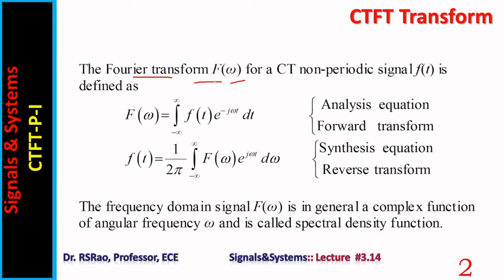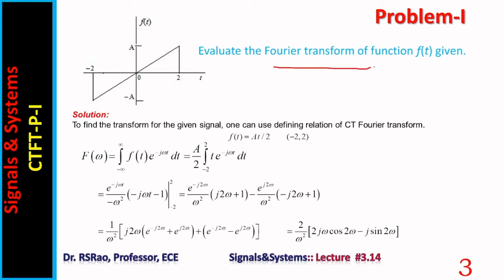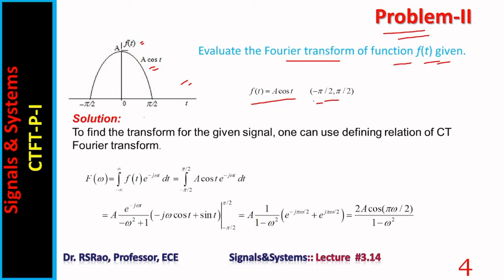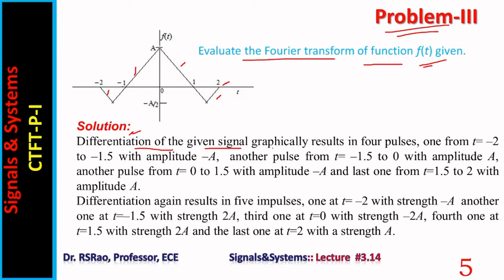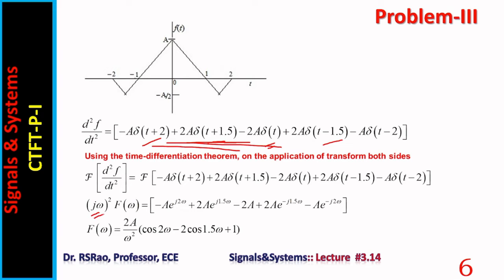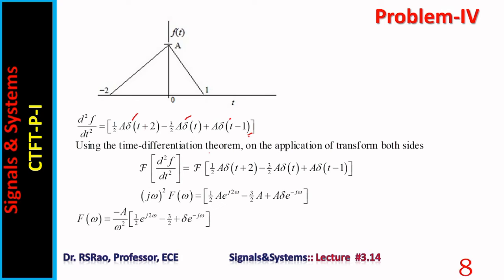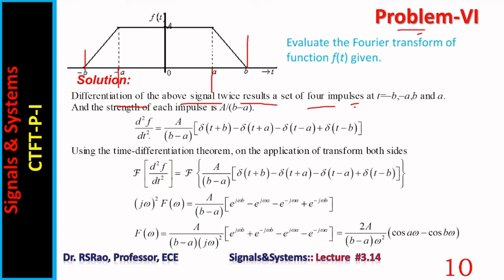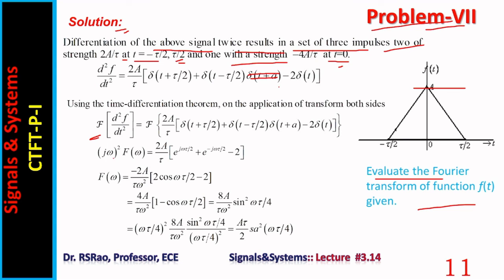S&S.3.14 .CT Fourier Transforms- P-I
Problems set around CTFT are solved in this session.